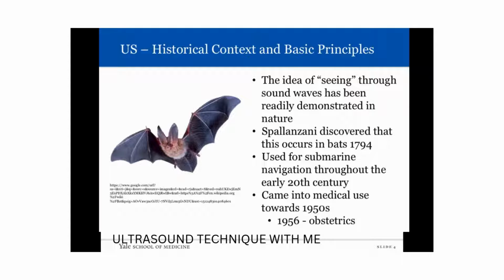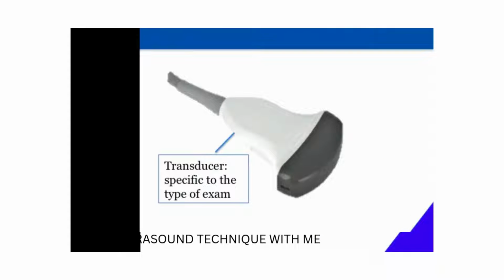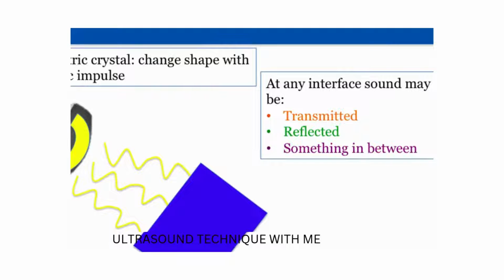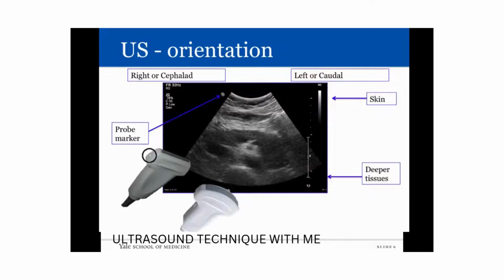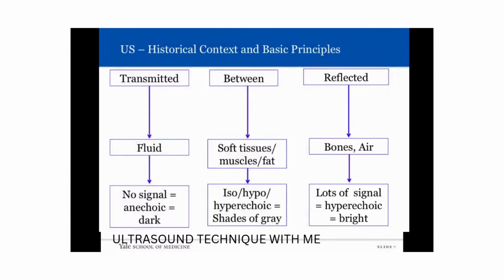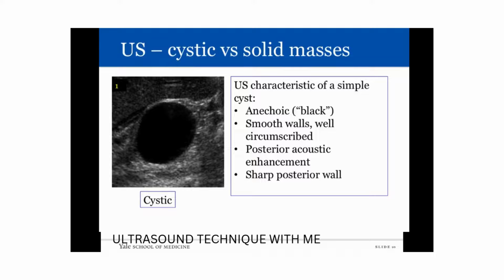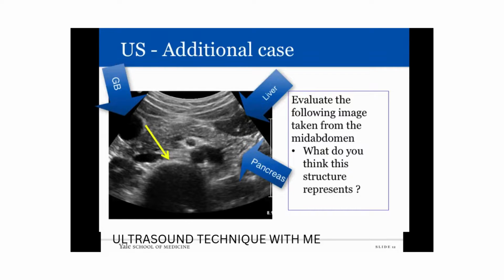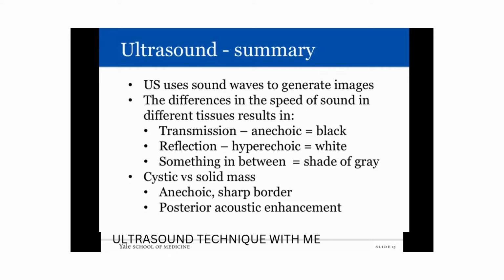Introduction to Radiology | Basics, Techniques & Importance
Welcome to our beginner-friendly introduction to Radiology! 📸🔬 In this video, we’ll explore:

✅ What is Radiology?
✅ The role of radiologists in healthcare
✅ Different imaging techniques (X-ray, CT, MRI, Ultrasound)
✅ How radiology helps in diagnosing and treating diseases
✅ Why radiology is essential in modern medicine

Whether you're a medical student, healthcare professional, or just curious about how medical imaging works, this video is for you!